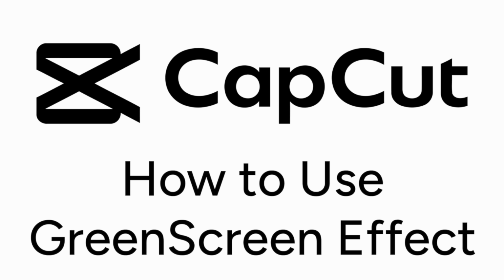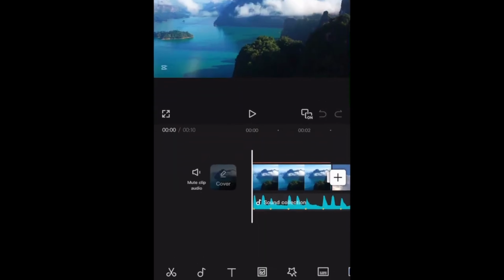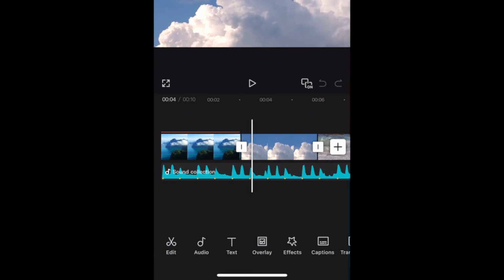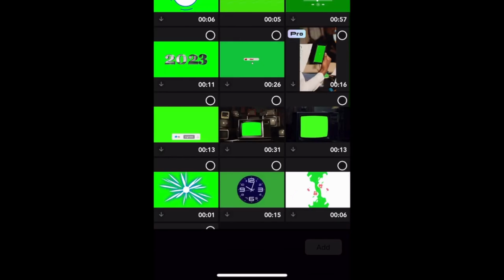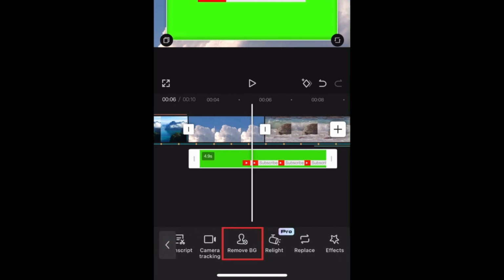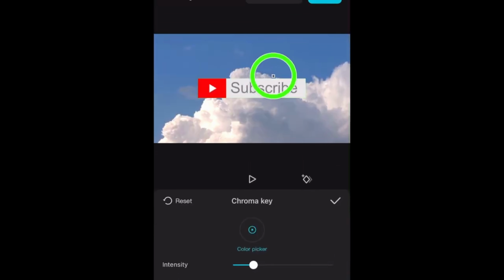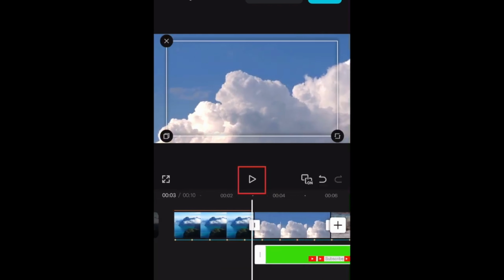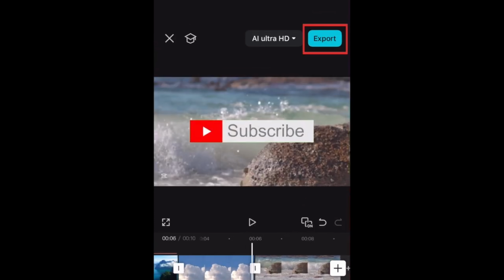How to Use GreenScreen on CapCut 2026 (Full Guide)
Want to use a greenscreen effect on CapCut to remove the background from a video, but not sure how? Watch this video to learn how to use the greenscreen tool on CapCut.

To use the greenscreen tool on CapCut, open the CapCut app and open an existing project you want to use this effect on, or start a new one. Add the clip you want to use as the background for your video to the main timeline. Then add your clip recorded with the greenscreen background as an overlay. For this example I’m using one of the free green screen elements in CapCut’s video library. To remove the background of your overlay, scroll sideways in the bottom menu and select Remove BG. Then tap Chroma Key. Then use the color picker circle to select the solid background color you want to remove. Tap the check mark to confirm. You can then play back your project and see that the greenscreen background has been removed from your overlay. Continue editing your project and tap Export when you’re finished.